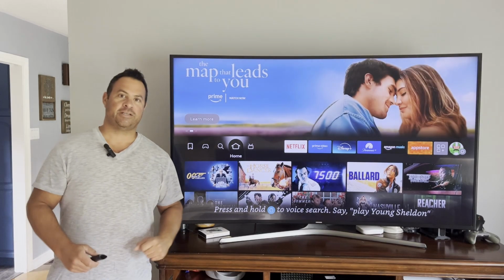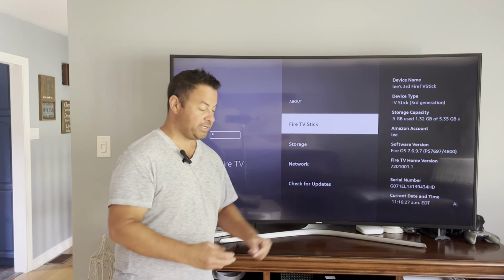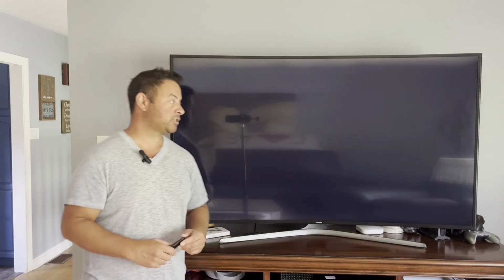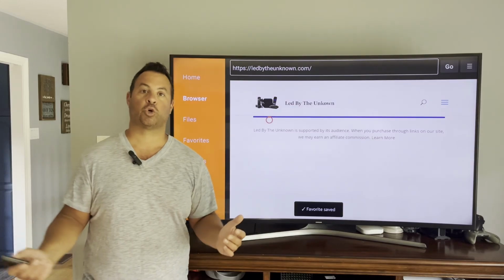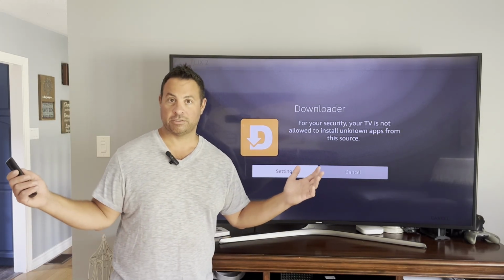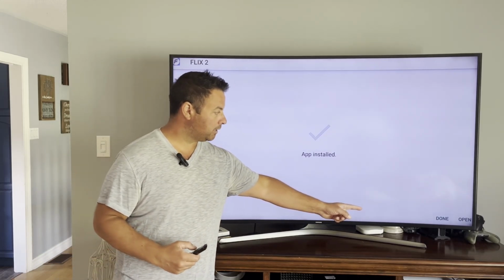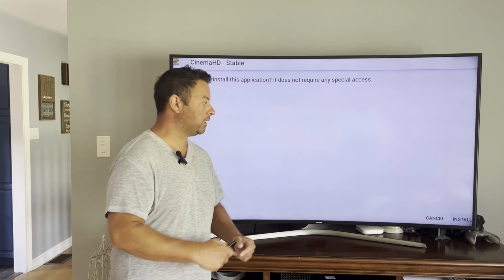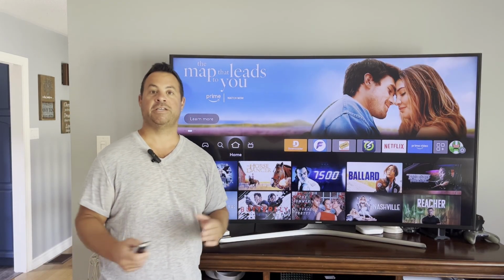Better than Netflix Jailbreak Firestick FREE Movies & TV Shows